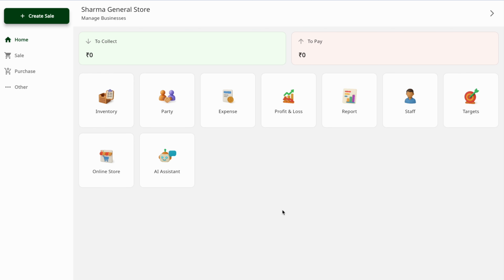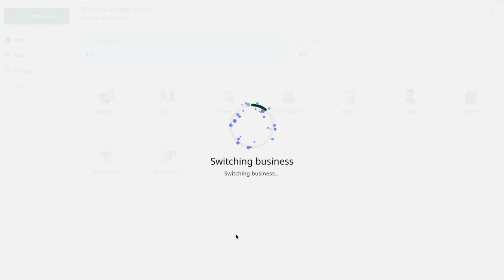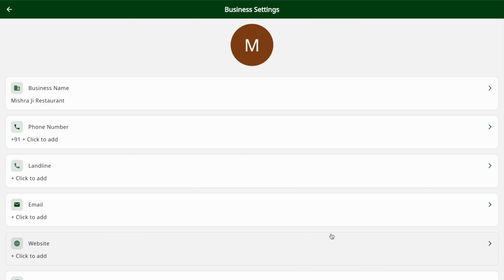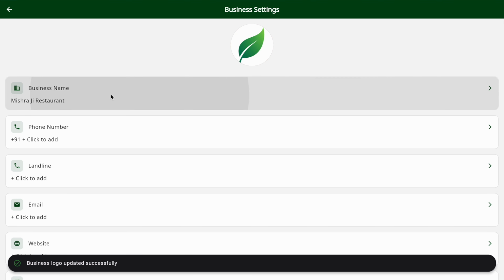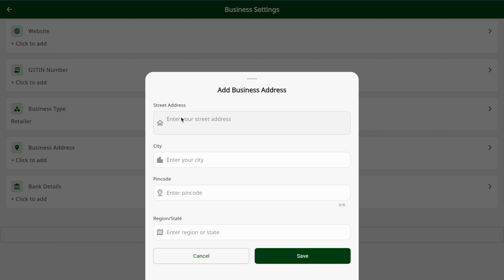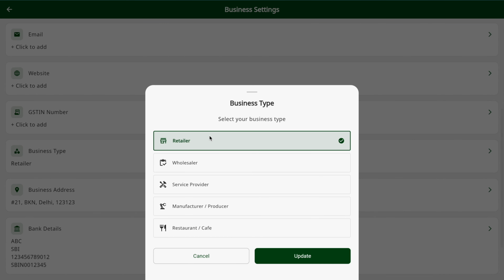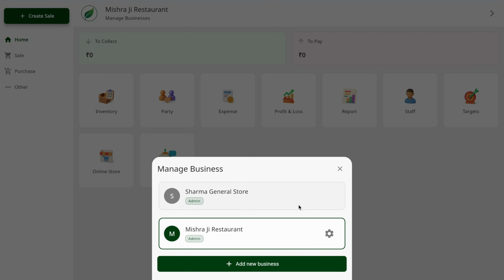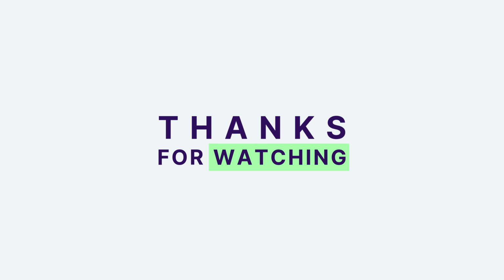How to Manage Business Settings in TreeBills App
Welcome to TreeBills! In this tutorial, you'll learn how to update your business settings and manage multiple businesses from a single account. Let's get started!

After logging in, you'll see your dashboard. At the top, you'll find your current business name and information.

To manage your businesses or access settings, simply tap on your business name at the top. This opens the Manage Business panel where you can see all your businesses.

Here you can see all businesses you have access to. Your current business is highlighted with a blue border. Each business shows your role - whether you're an Admin or a User. Only Admins can modify business settings.

To switch between businesses, simply tap on any business in the list. The app will immediately switch to that business and update all your data.

To access your business settings, open the Manage Business panel again and tap the settings icon on your current business. Note: This icon is only visible if you're an Admin.

The Business Settings screen lets you manage all your business information in one place. Let's see how to update each one.

To change your business logo, tap on the logo at the top. You can choose to take a photo or select from your gallery. Once you select an image, it will be uploaded and displayed immediately.

To update your business name, tap on the Business Name option. Enter your new business name in the text field and tap Save. Your business name will be updated across the app.

Tap on Phone Number to edit your mobile number. You can also update your landline, email, and website using the same process.

For your business address, tap on Business Address. Enter your complete address including street, city, state, and pincode. This address will appear on your invoices and documents.

To add or update your bank details, tap on Bank Details. Enter your bank name, account number, IFSC code, and other relevant information. This helps your customers make payments directly to your account.

If your country uses tax registration numbers like GST or VAT, you can add it here. This number will automatically appear on all your invoices.

You can also update your business type by selecting from various categories like Retail, Wholesale, Services, Manufacturing, and more. This helps categorize your business appropriately.

Want to manage multiple businesses? Go back to the Manage Business panel and tap 'Add new business' at the bottom. You can create and manage as many businesses as you need, all from one account.

At the bottom of settings, you'll find the Delete Business option. Use this with caution - deleting a business is permanent and will remove all associated data. Only business Admins can perform this action.

That's it! You now know how to manage your business settings in TreeBills. Remember: tap your business name at the top, then the settings icon to access all your business information. Update it anytime to keep your profile and invoices accurate.

Download TreeBills today and start managing your business professionally. Available on Android, iOS and Web.